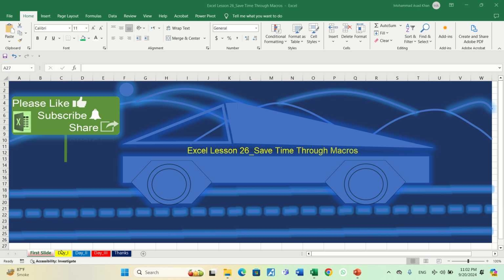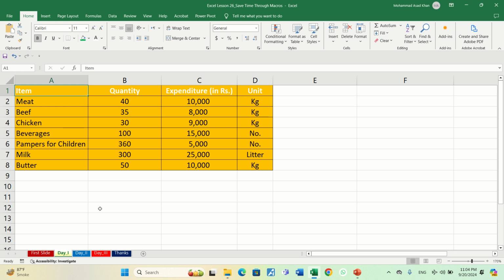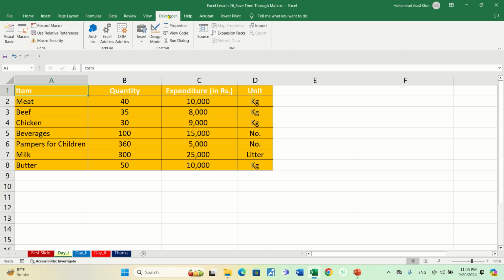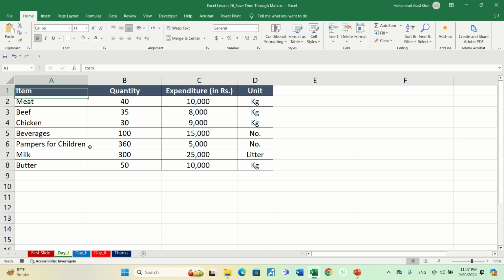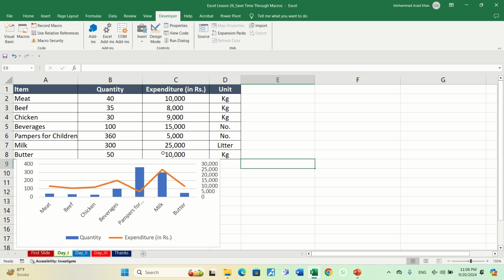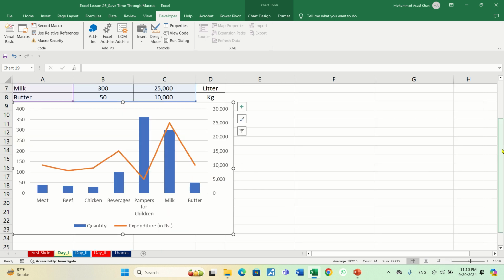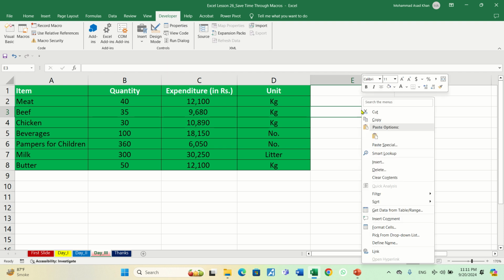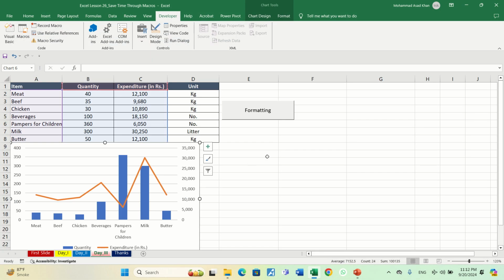26. Save Time Through Macros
Doing standard multiple actions daily on same data set sometimes makes you frustrated. Applying 'Macros' not only saves lot of time but also reduces chances of errors. In this session, I've talked about very simply how to record macros without any coding and then applying them on data sets to get a standard output both in data shape and charts.
The Worksheets on which I worked, can be downloaded from the link below;